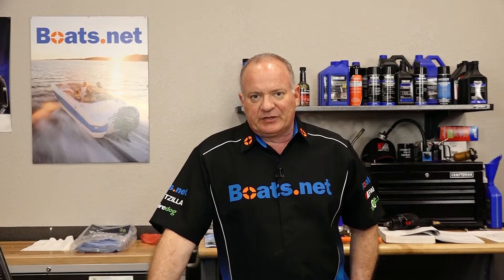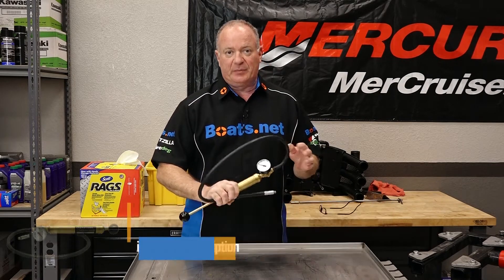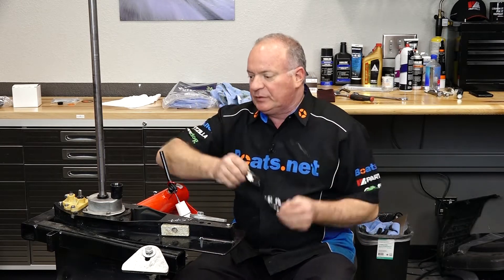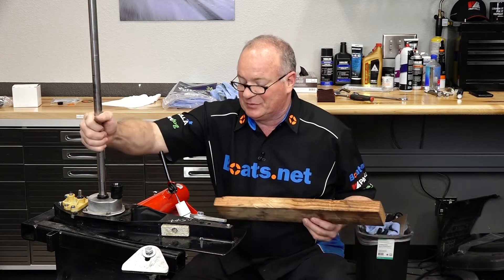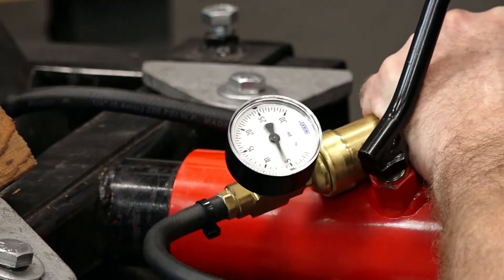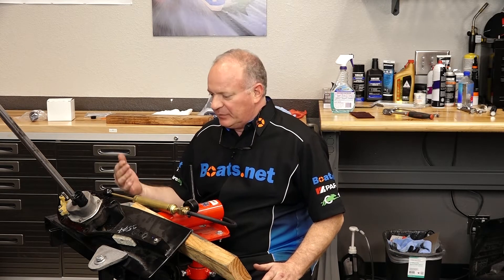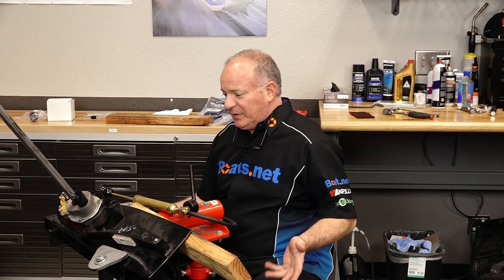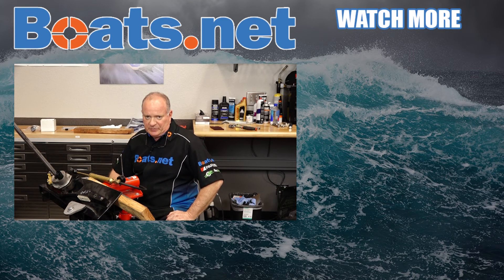Mercury Outboard Gearcase Pressure Test | Mercury 200 Lower Unit Pressure Test | Boats.net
We’ve replaced the input seals, the output seals, and the shift shaft seals on this Mercury 200XL Verado. But did it seal up?

In this video from Boats.net, John will show you how to perform a pressure test on a Mercury 200 XL Verado. He’ll use a gearcase pressure tester to make sure that the lower unit is properly sealed before re-installing it on the powerhead.

In the video we’re working with a 2009 Mercury 200 XL Verado 4-cylinder outboard motor, but you may have similar steps for your Mercury outboard.